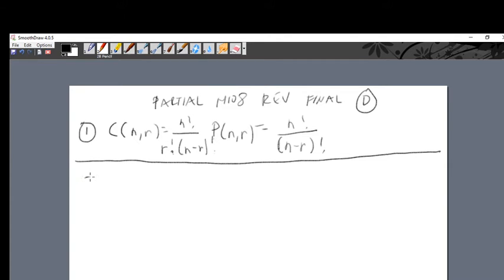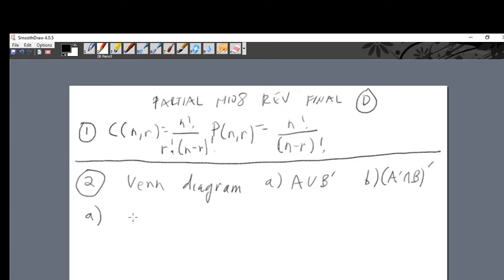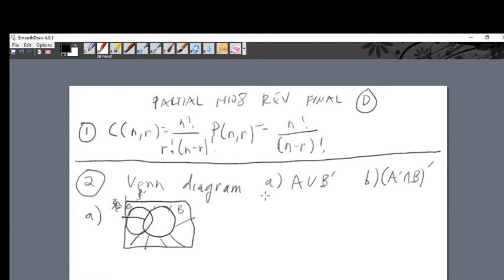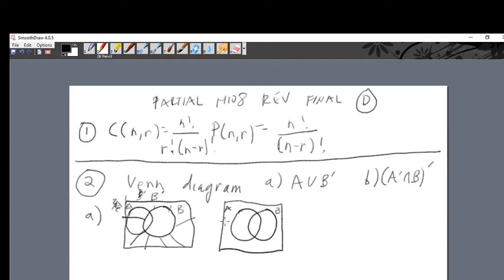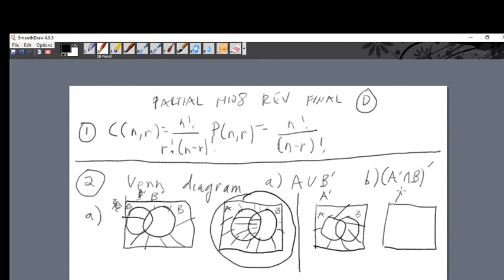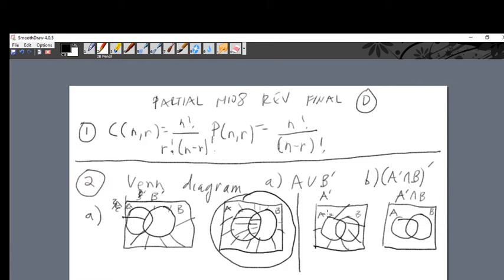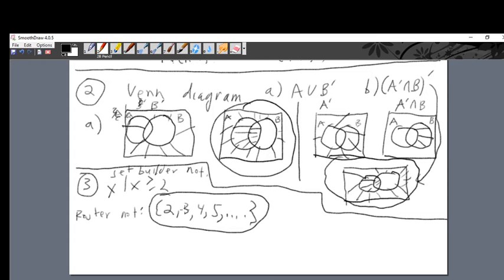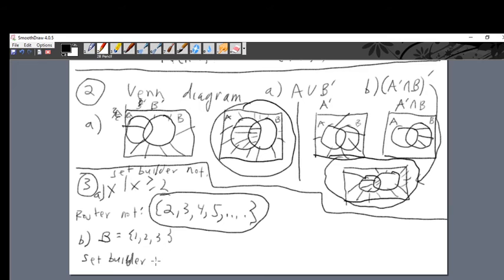M108 PARTIAL REVIEW FOR FINAL D SP' 20